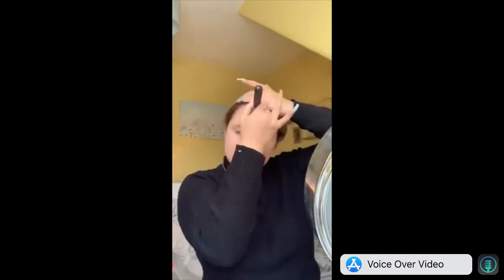19th Century TV and Film look